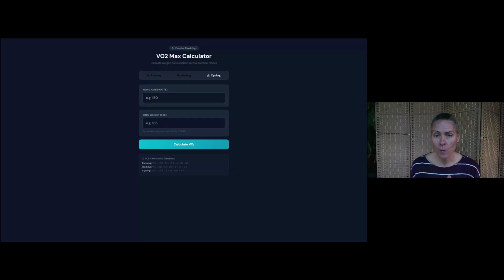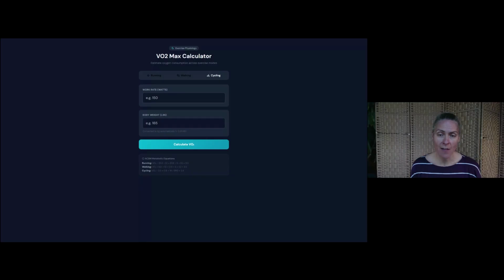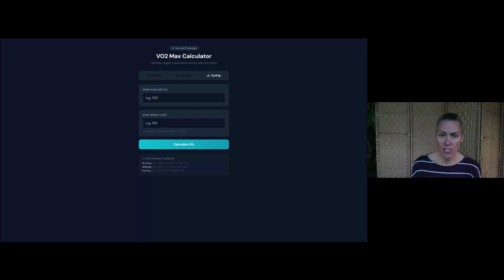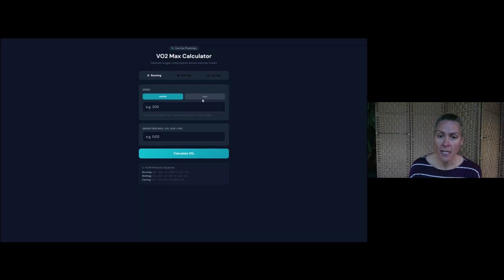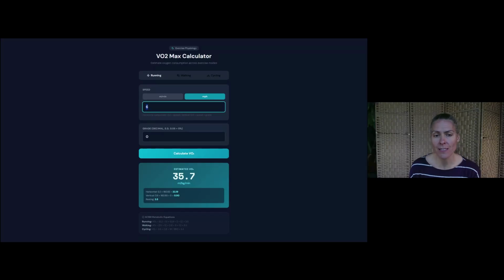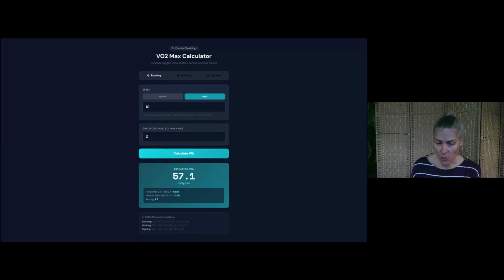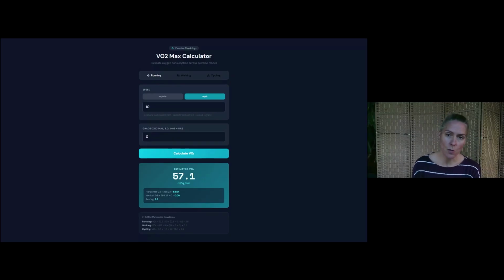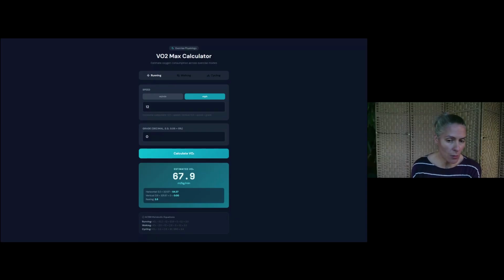Is Your Garmin VO2 Max Accurate? (and how to predict yours)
Is your Garmin or smartwatch VO2 max actually accurate?

In this episode of Find Your Edge, Coach Chris Newport explains:

-what VO2 vs VO2 max means
-how devices estimate VO2 max
-why pace and workload matter
-why lab testing is more accurate
-how training improves both VO2 max and economy

This is a great episode for runners, triathletes, cyclists, and anyone curious about fitness testing, longevity, and wearable data.

➢ Looking for an EDGE in your performance & health? Get healthier, stronger and more confident with the best endurance and triathlon coaching, fueling & hydration solutions, and longevity nutrition for active individuals and athletes.

Mission: To empower active people to reach and sustain peak performance and health.